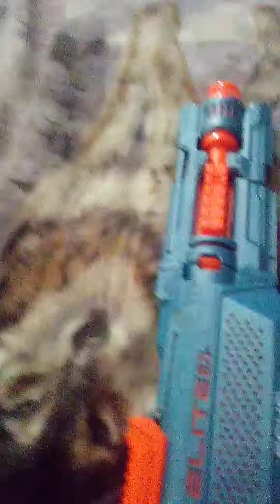how to fix any kind of nerf echo jams